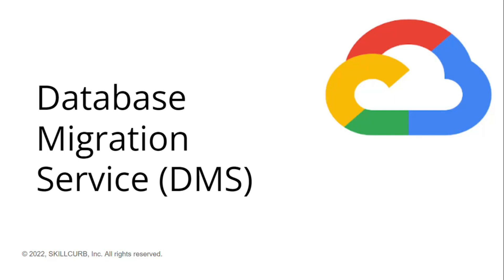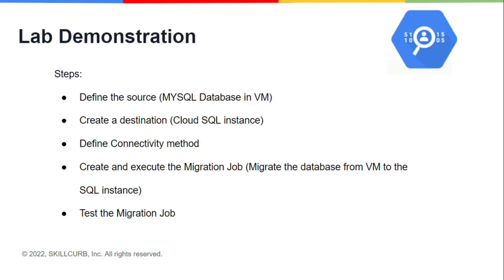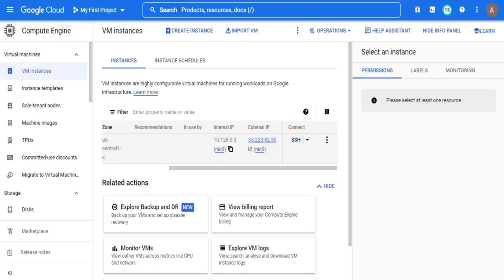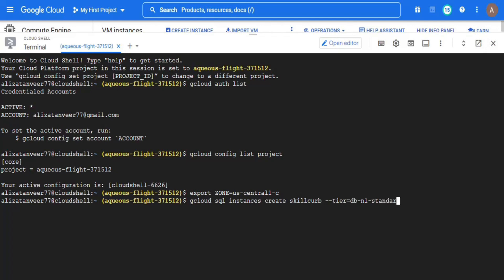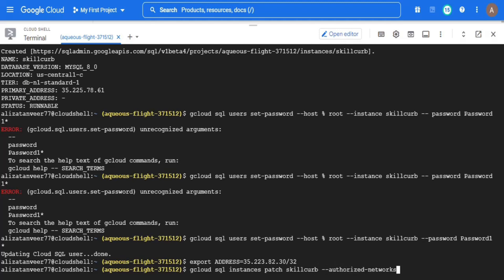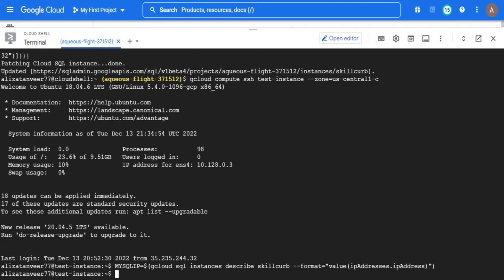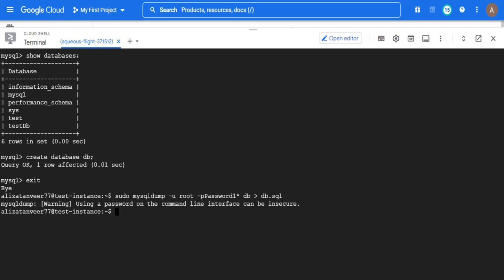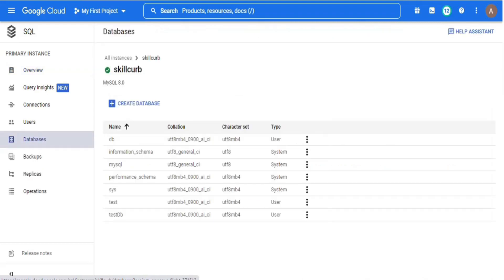Google Cloud Database Migrations | MySQL to Cloud SQL [Hands on Lab]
In this lab we will be migrating on premise MYSQL database to GCP Cloud SQL database.

Below are the list of steps we will be performing

1:Define the source (MYSQL Database in VM)
2:Create a destination (Cloud SQL instance)
3:Define Connectivity method
4:Create and execute the Migration Job (Migrate the database from VM to the SQL instance)
5:Test the Migration Job

This is a good lab for Data Engineers and Google Certification. For Courses to train you for Google certification please visit our